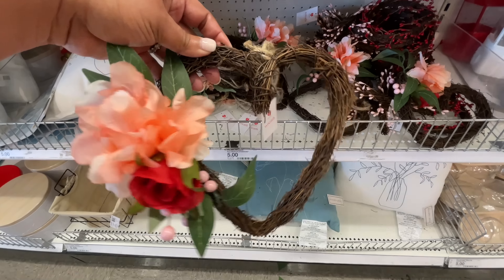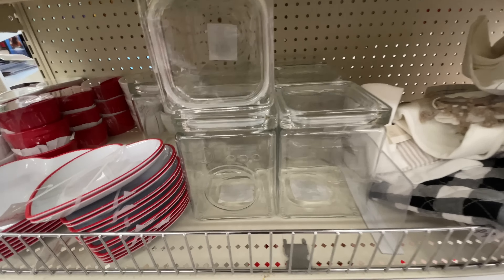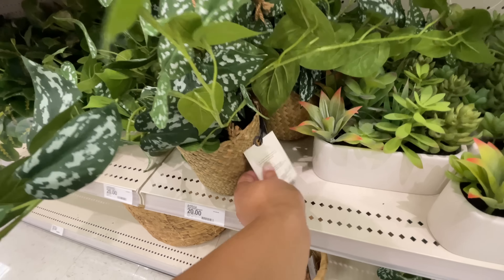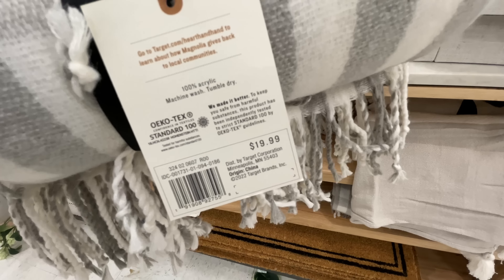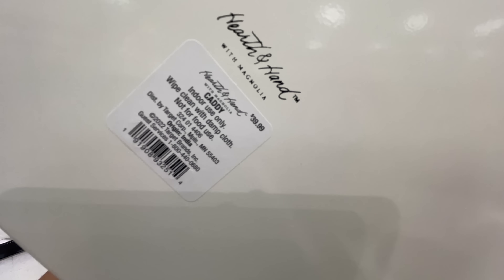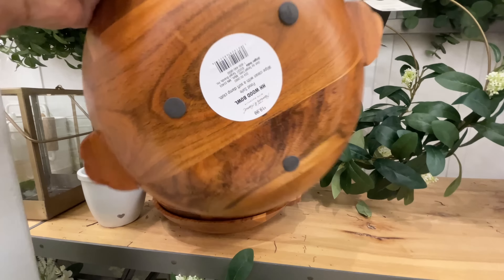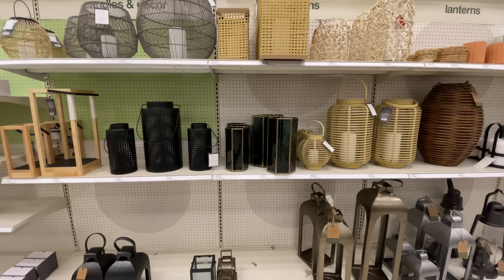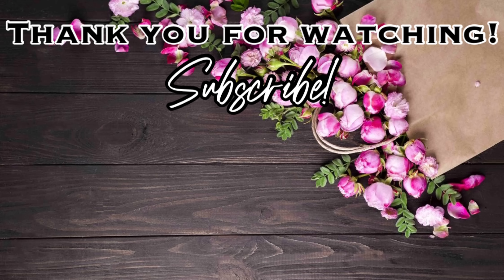TARGET DOLLAR SPOT & SPRING DECOR 2023 •